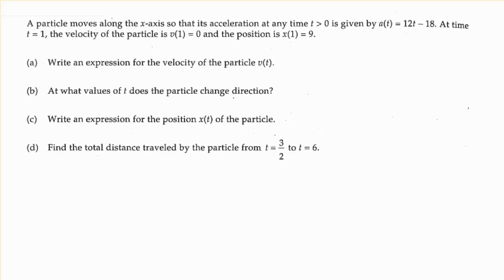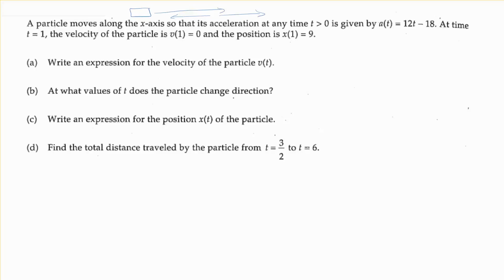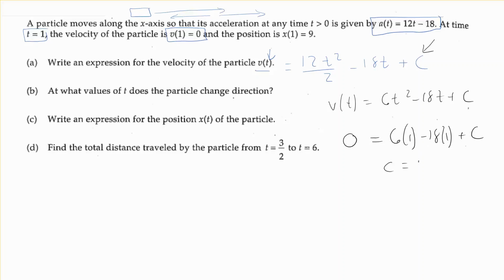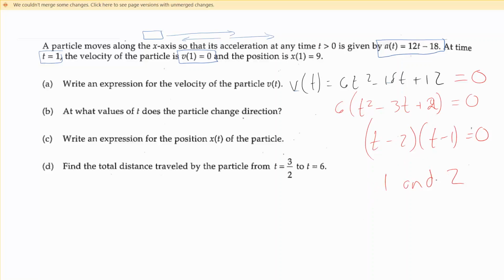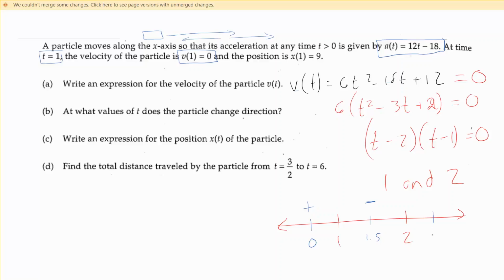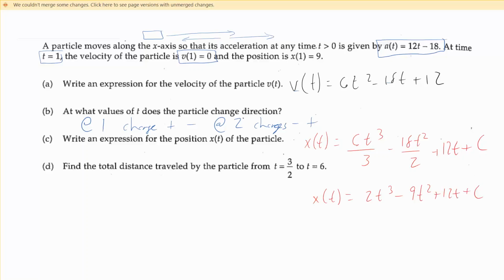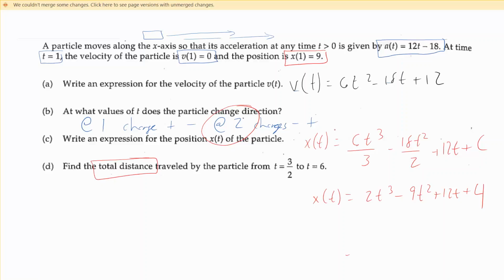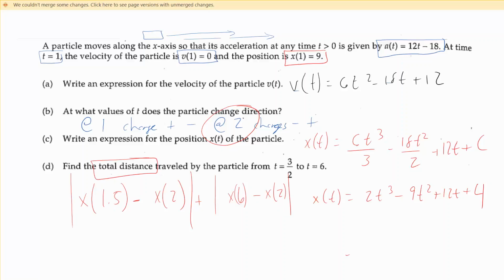AB_AP_Break 5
ap